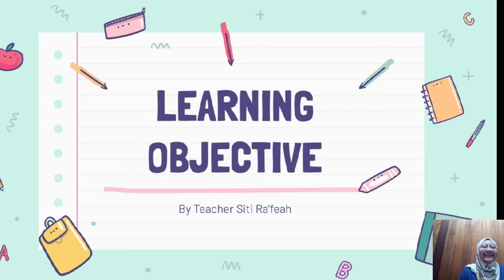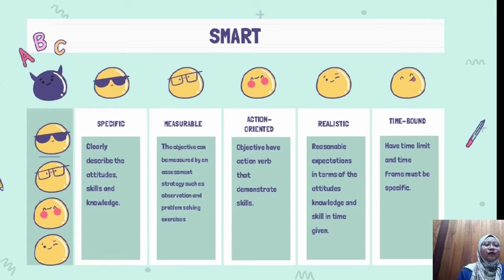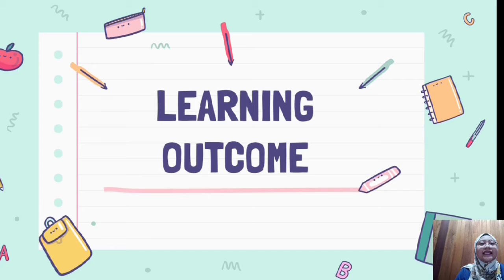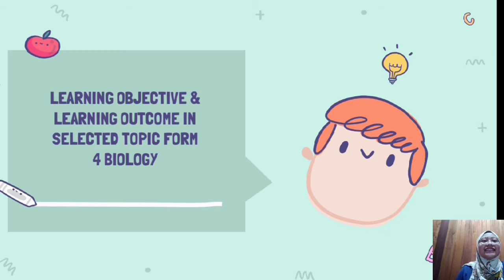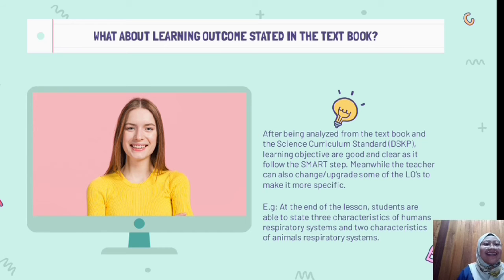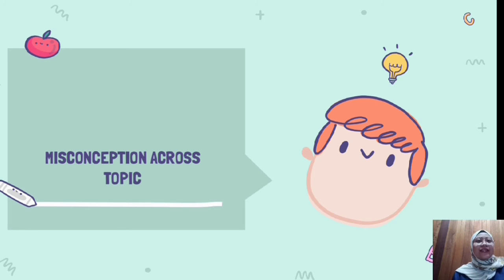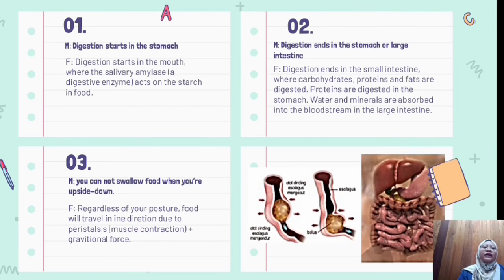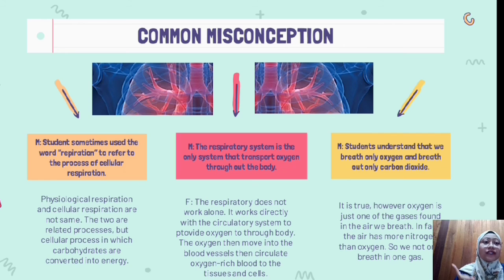Sce presentation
Learning objective, learning outcome and misconception